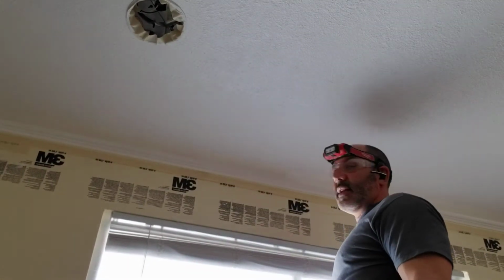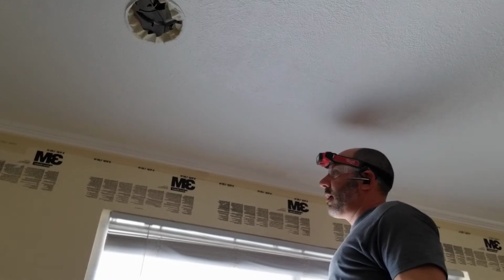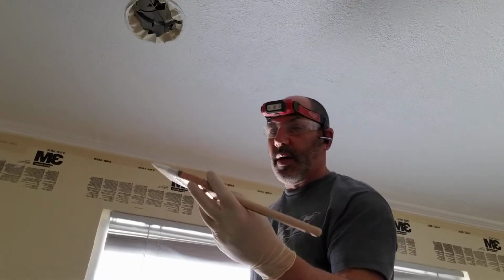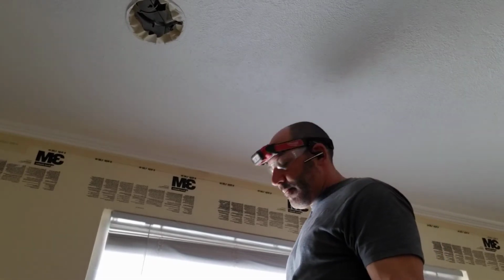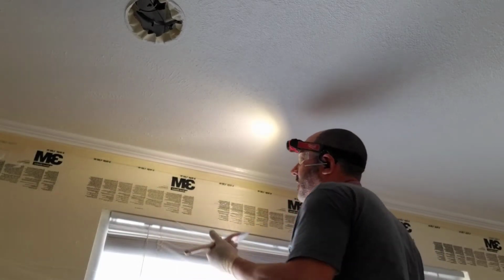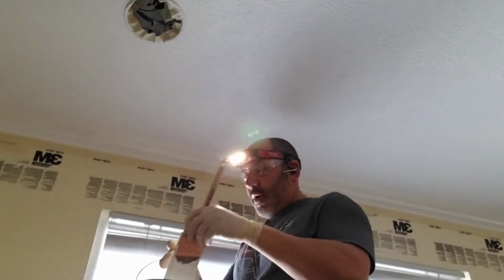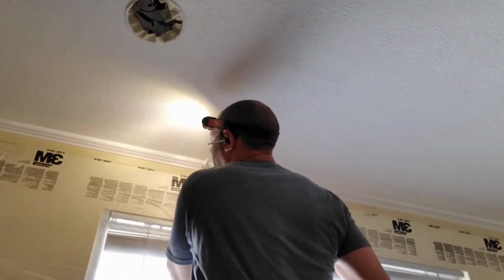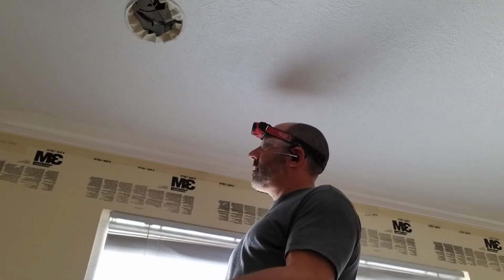How to "cut in" with house paint!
A quick tutorial on how to cut in a ceiling with house paint.